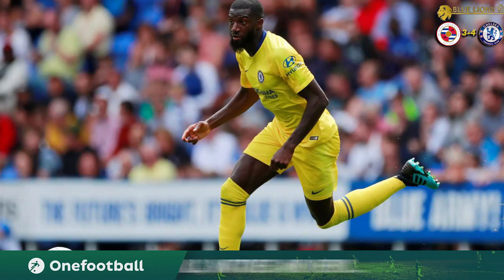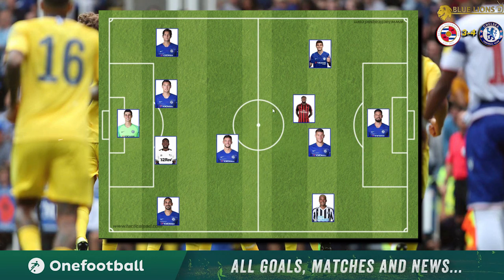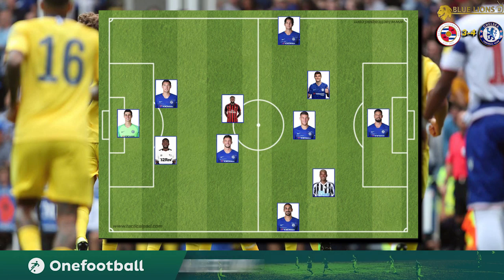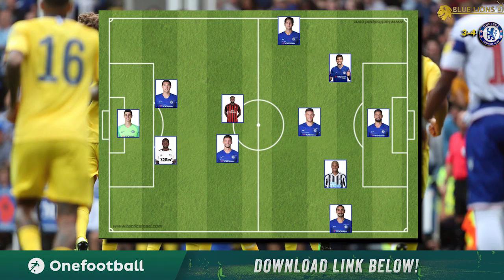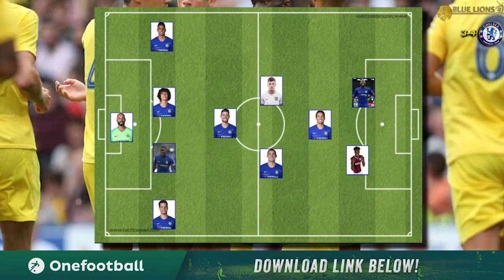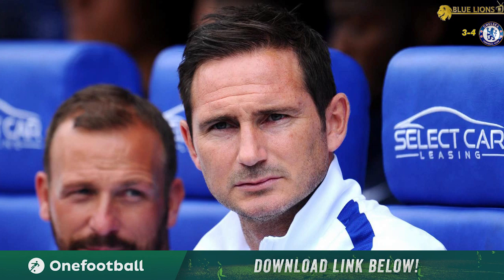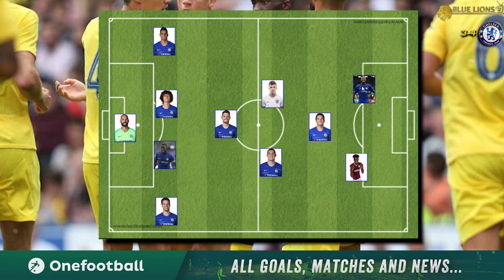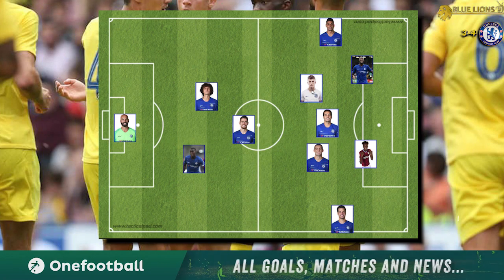CHELSEA 4-3 READING FC || THE MASON MOUNT & ROSS BARKLEY SHOW!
I talk about reading vs chelsea 3-4, chelsea 4-3 reading, chelsea 4-3 reading higlights, chelsea review vs reading, mason mount vs reading, barkley goal vs reading, kenedy vs reading and blue lions tv.

**Youtube Snapchat** - BlueLionsTV

➤ RECOMMENDED ACCOUNTS TO FOLLOW

Follow Ollie on Twitter!

Follow Carefree Youth on Twitter!

Follow Joe Tweedie on Twitter!